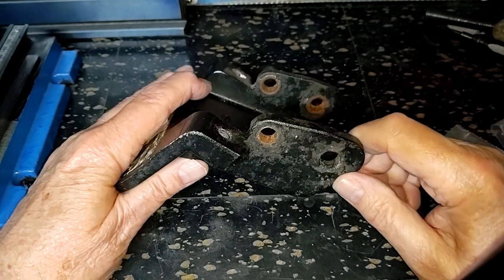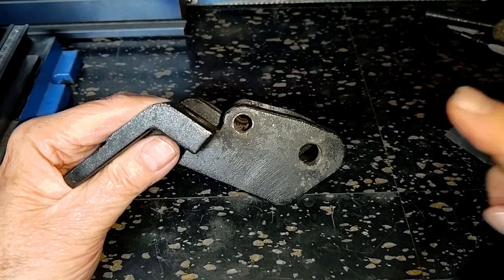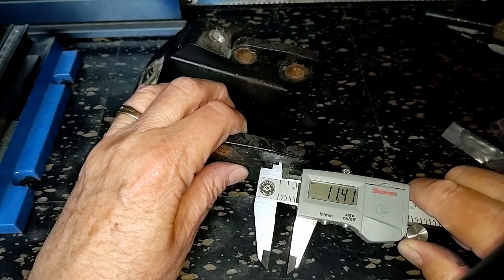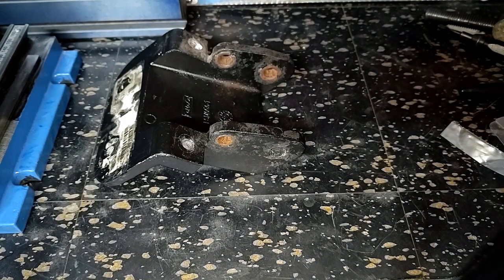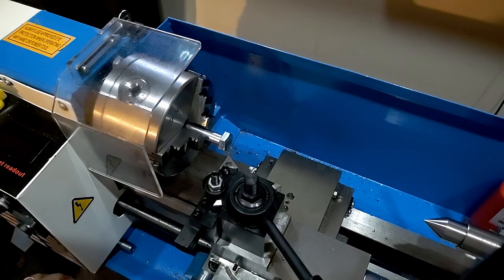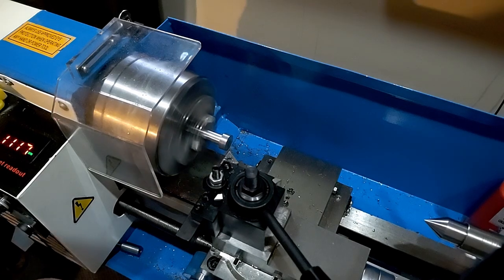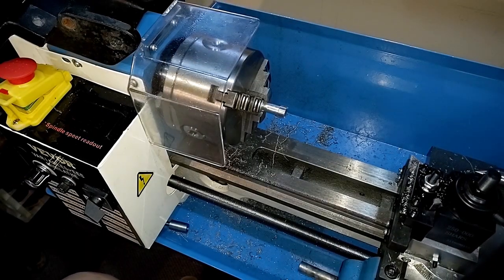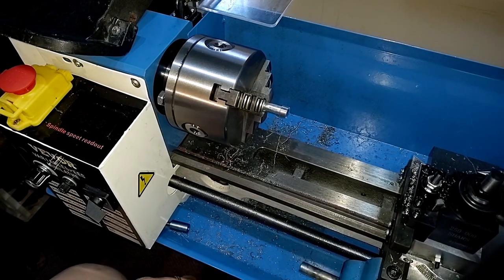Ford Power Running Board Bushing, making a removal tool.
In this video I cover the need to make a tool to remove the old bushings from the brackets without running the risk of breaking the brackets. These bushings get in effect welded in due to corrosion of the dissimilar metals.

The external diameter of the bushing when installed is 11.5 MM, so this is what I cut this tool to remove. As a small note, the pins in these Ford running boards are 9.5mm in diameter.

This tool does make it much easier to remove the bushings that can be really stuck.